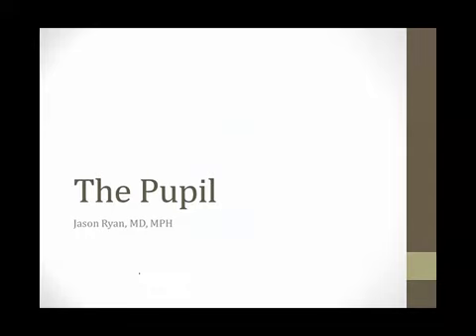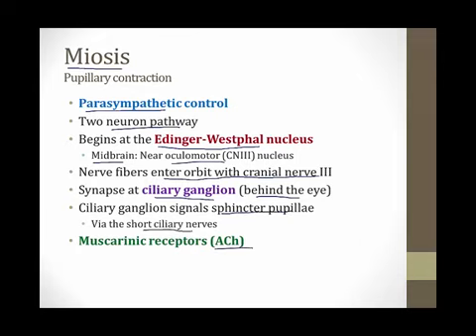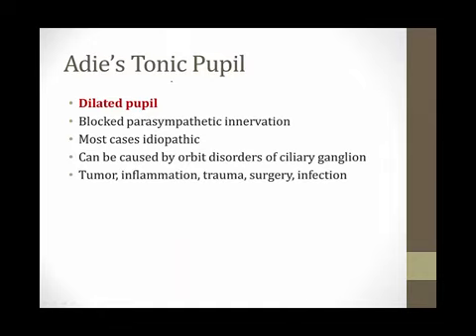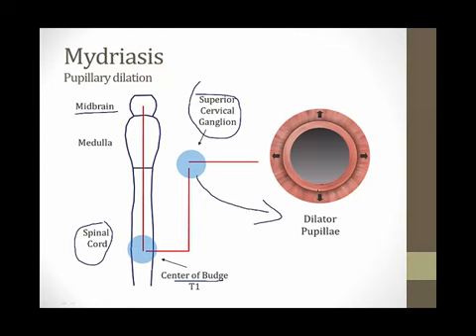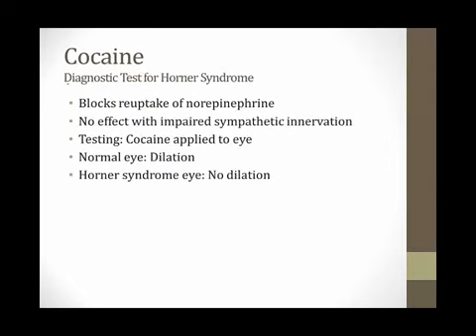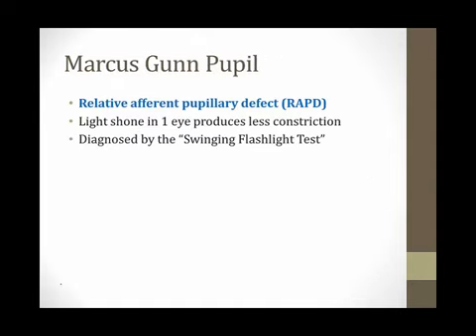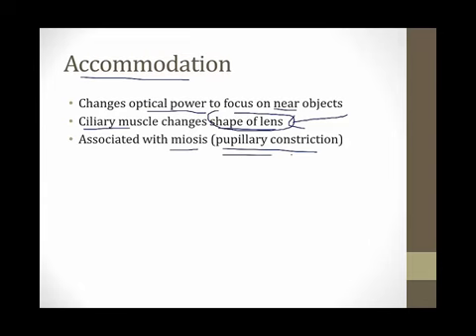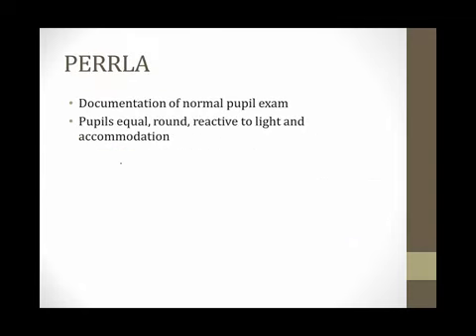01 The Pupil